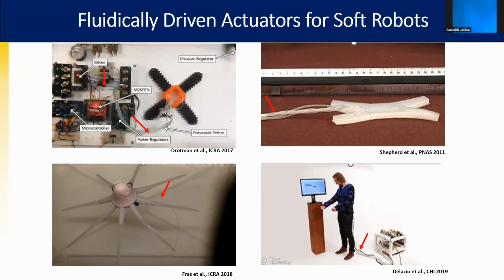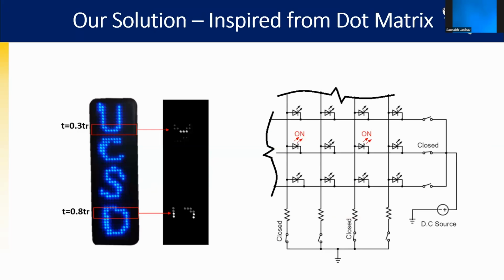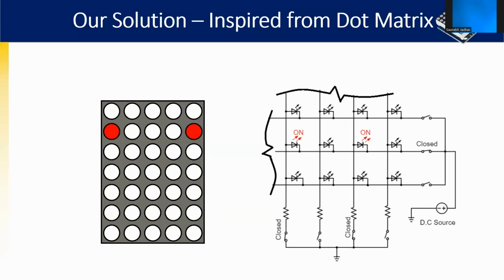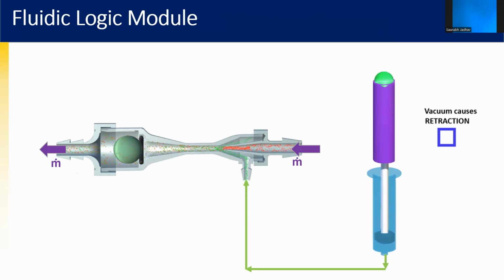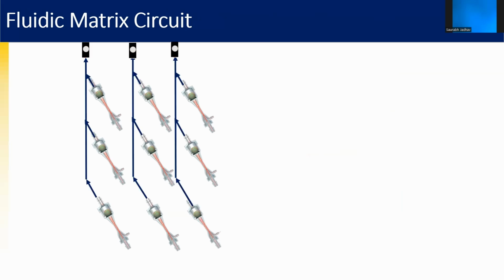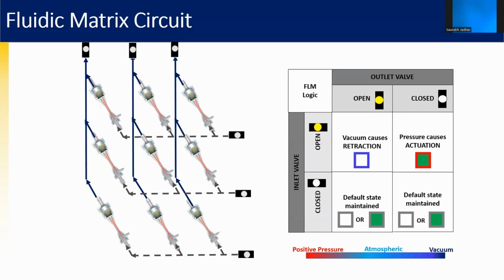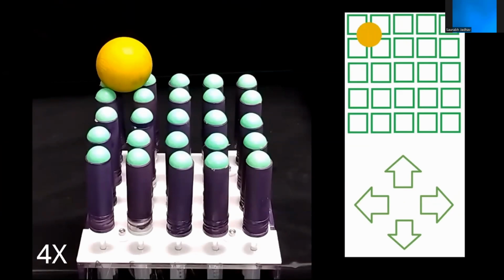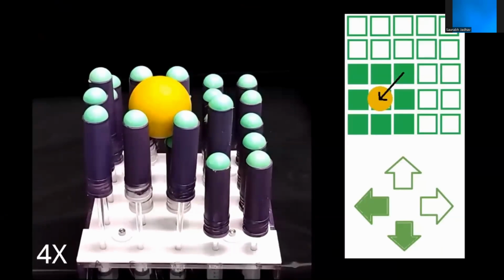Scalable fluidic matrix circuits for controlling large arrays of individually addressable actuators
A fundamental challenge hindering the sophistication of pneumatically powered soft robotic devices is the scalability of fluidic control systems that address each actuated degree of freedom. Central to this challenge is that adding more actuated degrees of freedom requires adding a comparable number of electromechanical valves that are bulky and expensive. Previous attempts to address this issue have compromised the reprogrammability and bandwidth of the fluidic system. This article describes a fluidic subsystem called a Fluidic Matrix Circuit (FMC), that uses a fundamentally different approach to enable the independent control of multiple actuators (N2) using a limited number of electromechanical valves (2N). The fundamental unit of this FMC is a Fluidic Logic Module (FLM) that generates a bidirectional pressure signal (vacuum or positive pressure) based on the state of the mass flow through it. An array of FLMs integrated into a matrix (FMC) with electromechanical valves to switch the mass flow through each row and column of the matrix enable the control of the corresponding array of actuators. We demonstrate the prototype of an FMC that controls an array of 25 individually addressable actuators using 10 electromechanical valves. This FMC enabled applications, including control of a fluidic shape display and a wearable haptic vest, with a refresh rate that is an order of magnitude higher than previous subsystem approaches. A lumped-parameter model is presented to predict the time of the system. These FMCs have the potential to enable complex and sophisticated soft robotic devices by using limited control hardware.

Jadhav S. , Glick P. E., Ishida M., Chan C., Adibnazari I., Schulze J. P., Gravish N., Tolley M. T. (2023) "Scalable Fluidic Matrix Circuits for Controlling Large Arrays of Individually Addressable Actuators", Advanced Intelligent Systems, 5 (8), 2300011.